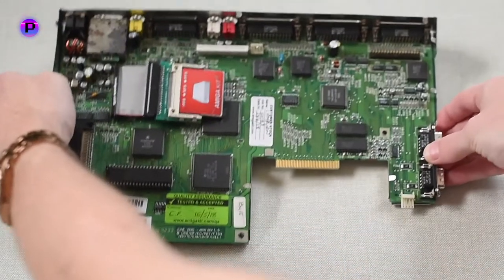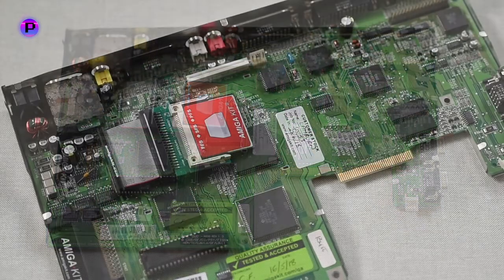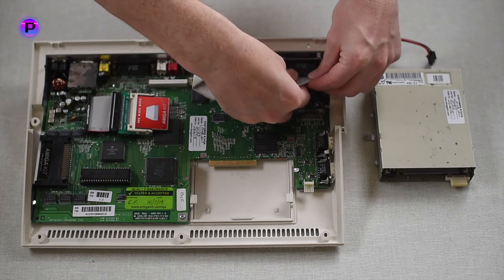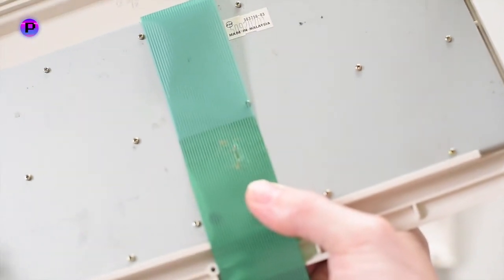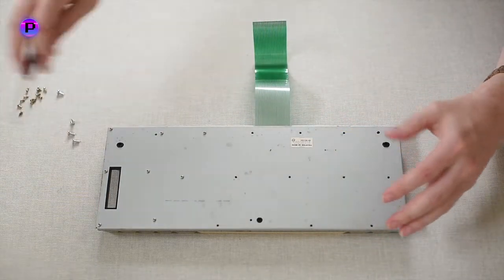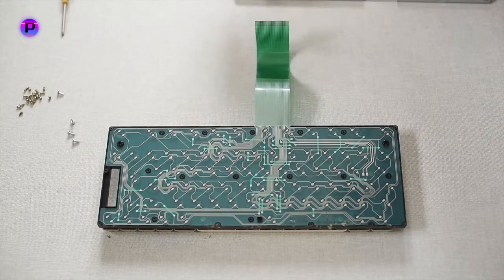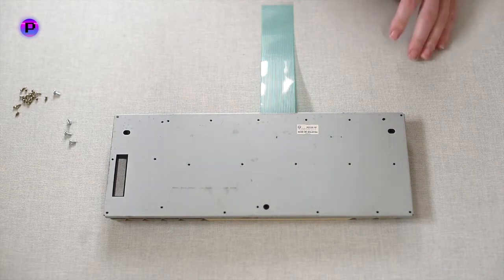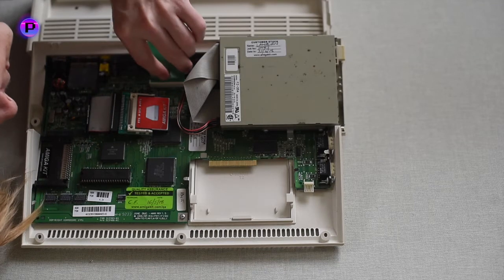Restoring an Amiga 600 - Part 2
Part two of restoring my Amiga 600 including more surprise Amiga 300 parts and how to replace the keyboard membrane. Also featuring Deluxe Paint and one of my manga creations, The Secret of Monkey Island, Leander and Rainbow Islands.

xx

The A600 motherboard was re-capped by AmigaKit along with repairing/servicing the floppy drive
Amiga IDE to CF Hard Disk: Amiga Kit (see link above)
Amiga PCMCIA CF Adapter: Amiga Kit (see link above)
Amiga 600 1MB Chip Upgrade: Individual Computers A604
2MB PCMCIA SRAM: eBay @amigaone_haven

And the star of the show a 1993 progressive trance epic from Third Eye  - New Life. As a former club DJ and given I love old school progressive trance this seemed a very apt track.

See you soon Amigans!

xx